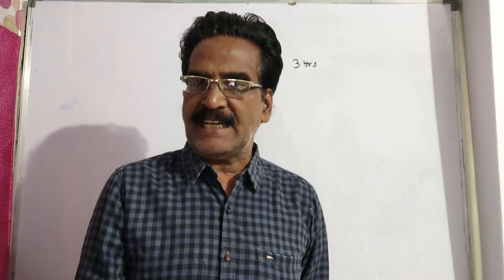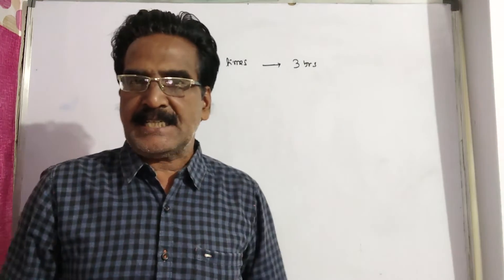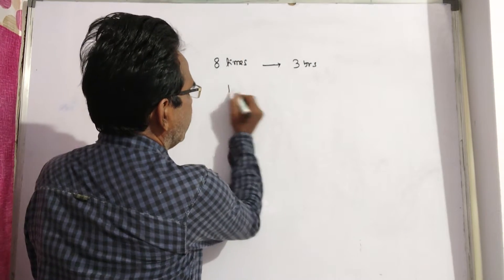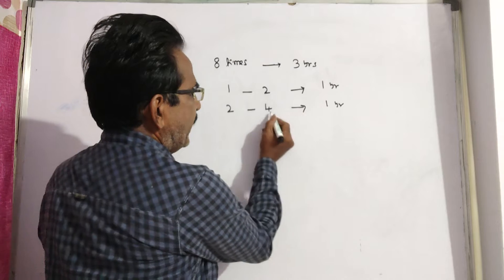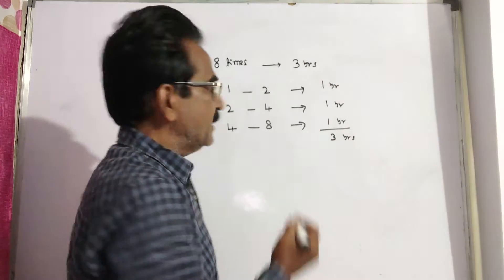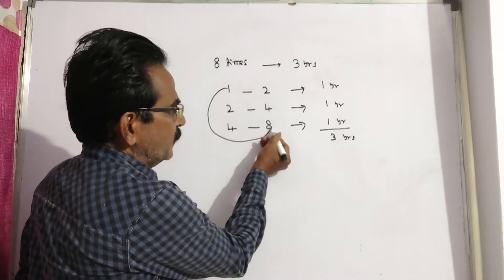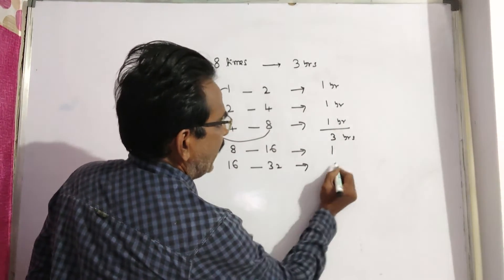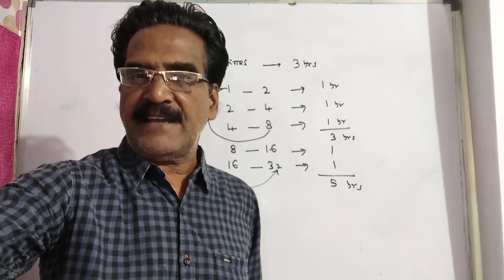A sum of money becomes eight times in 3 years, at CI. In how much time becomes 32 times?